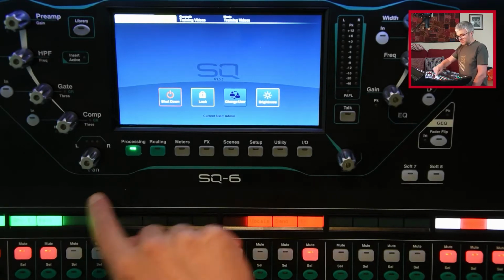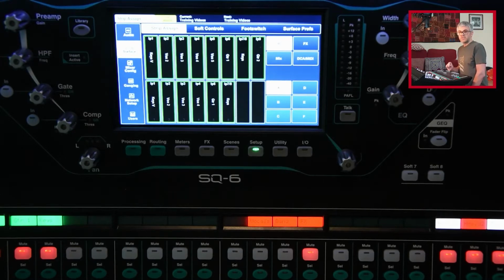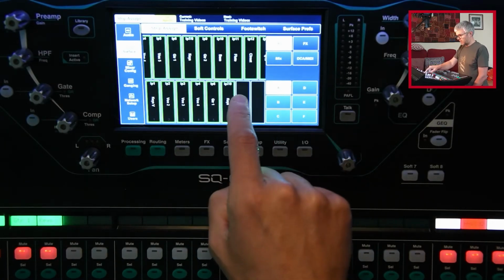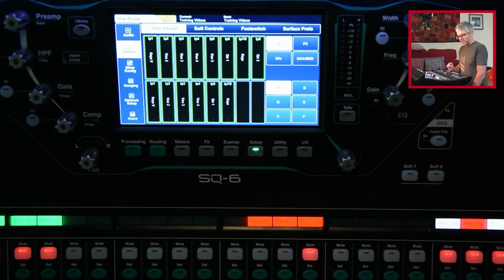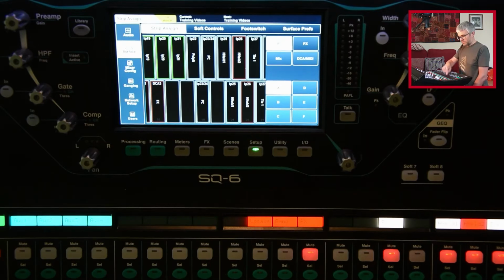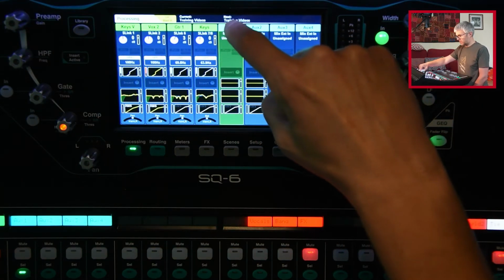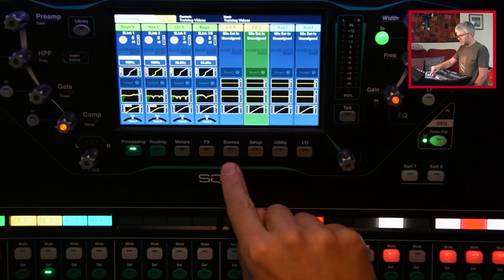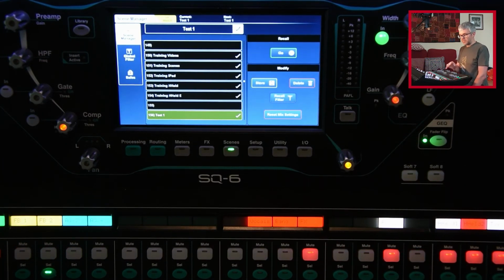Allen & Heath SQ6 Tutorial: Session 11: Desk Surface Setup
Looking at how you can customise the channel faders to suit your band and the way you work.